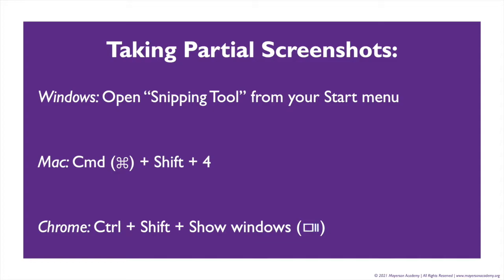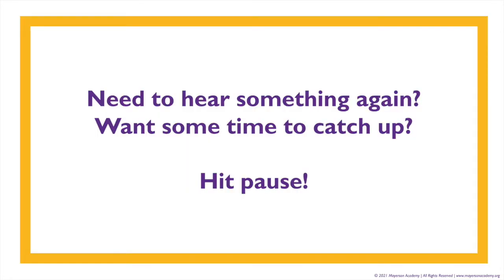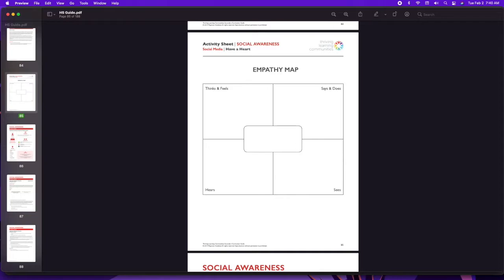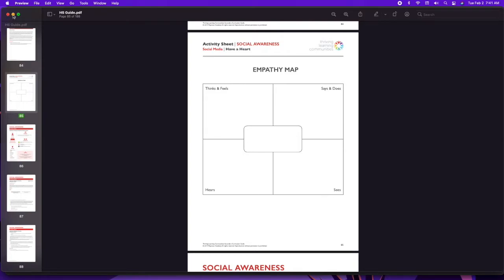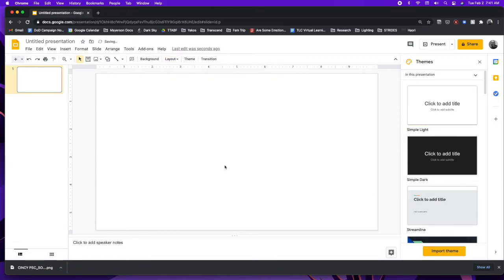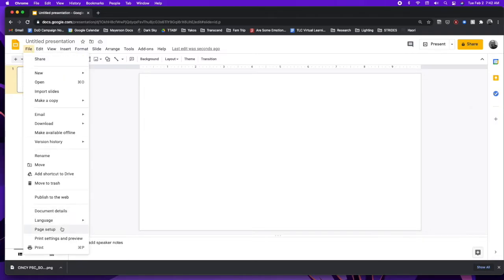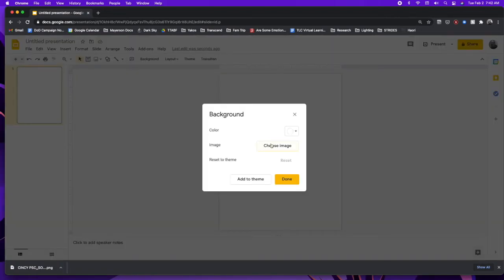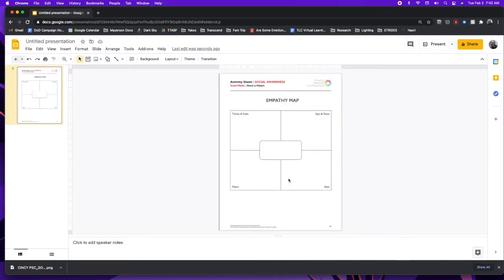TLC PD Video Snacks Making Electronically Accessible TLC Worksheets